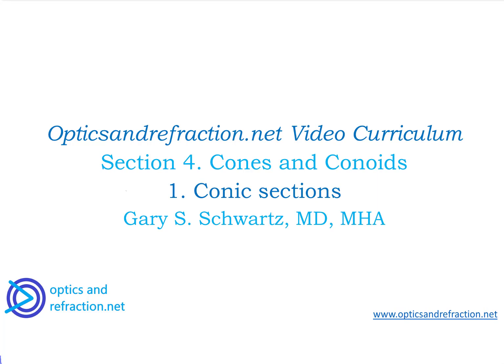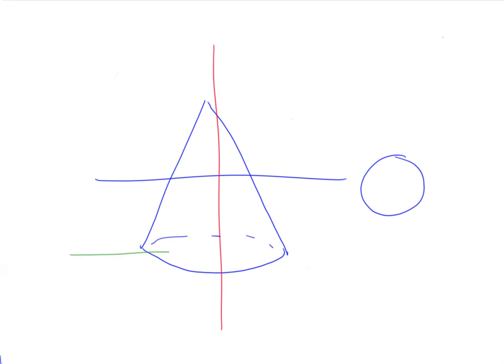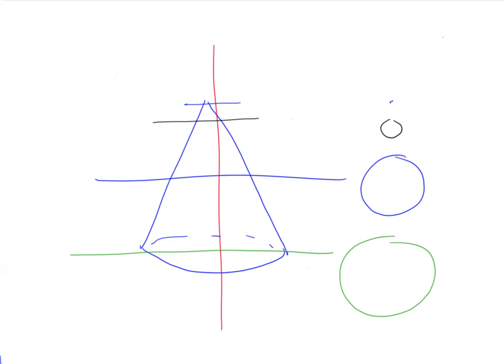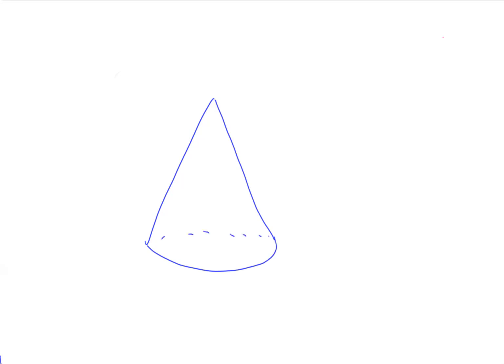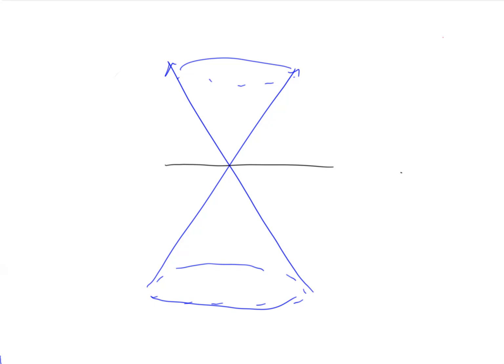4-1 Conic Sections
Here we will describe how rays of light take on the orientation of a cone - actually two cones oriented apex to apex.  Cross sections of the cone are circles of various sizes, where they get smaller and smaller until at one place it is a point.